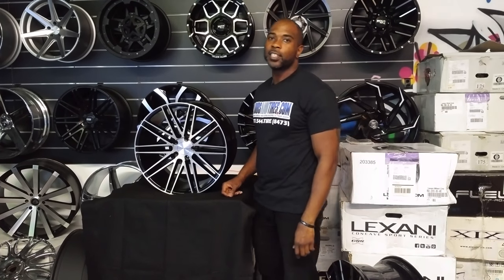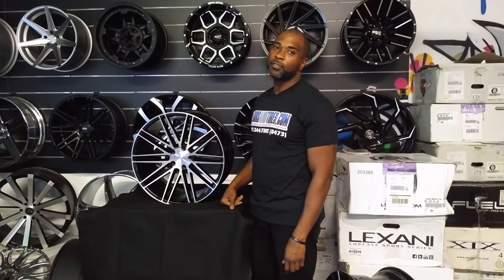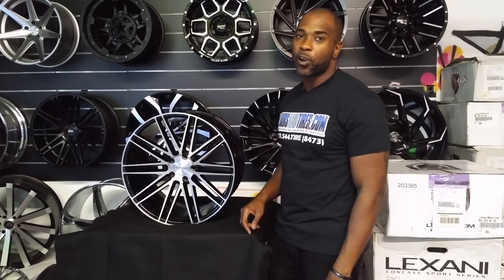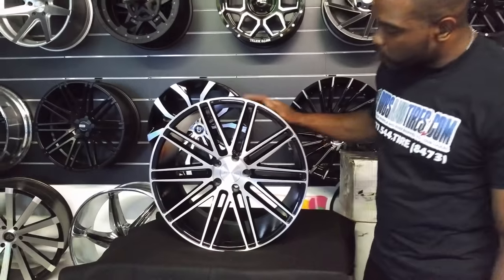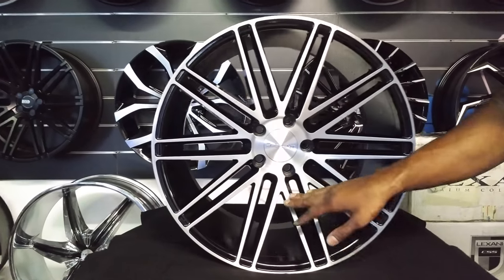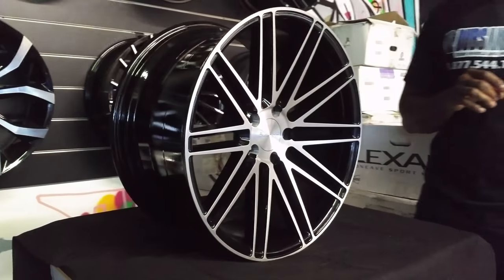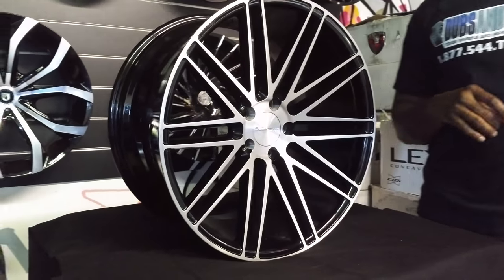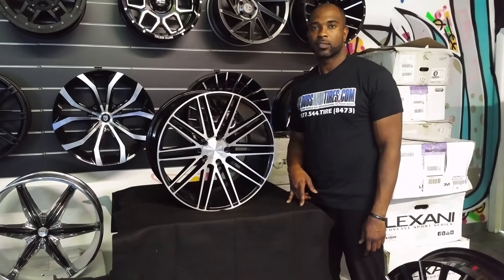877-544-8473 20 Inch Staggered Wheels Element EL10 Concave Wheels Black Machine Wheels